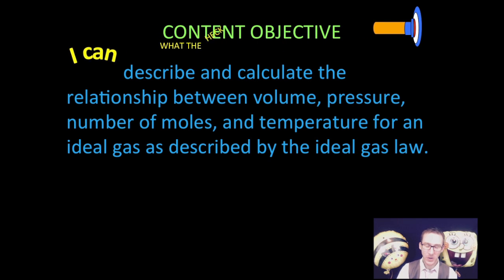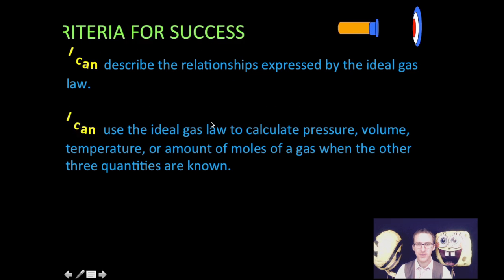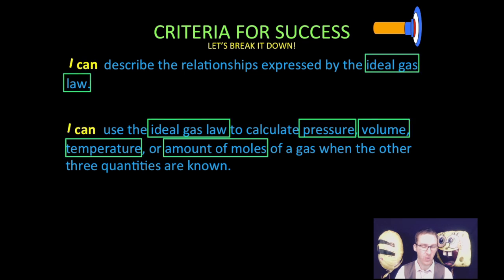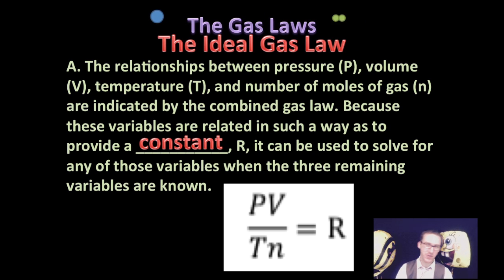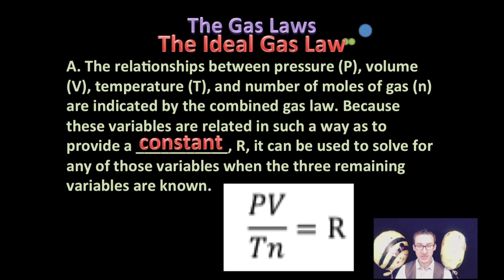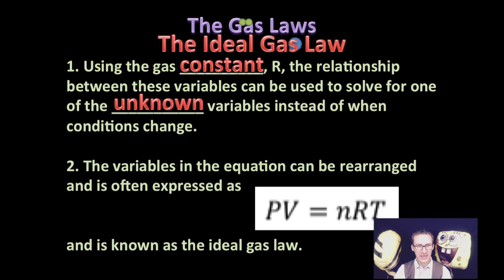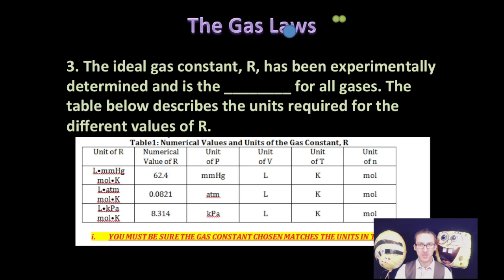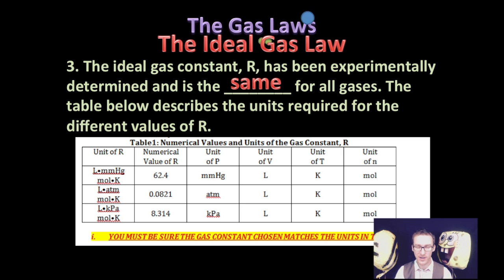Ideal Gas Law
This video is about Pre-AP CHEM Unit 9 Pages 14-15 (Ideal Gas Law)